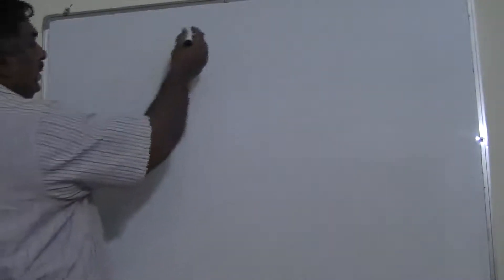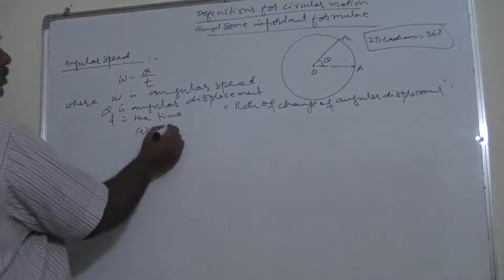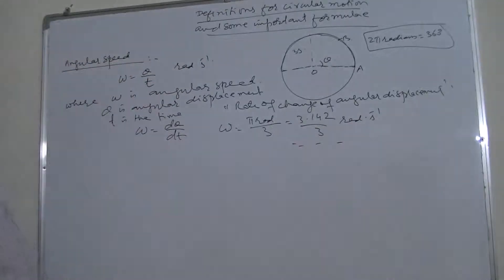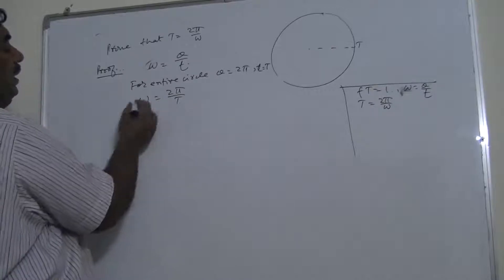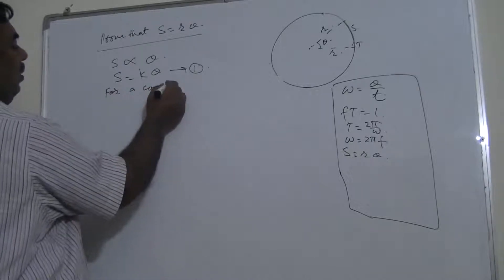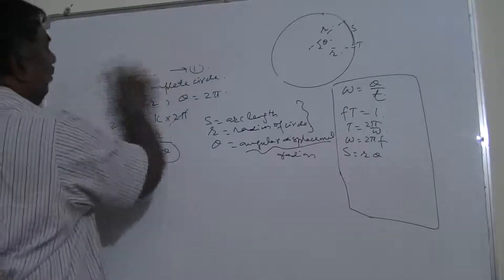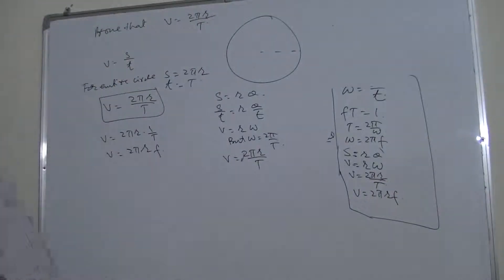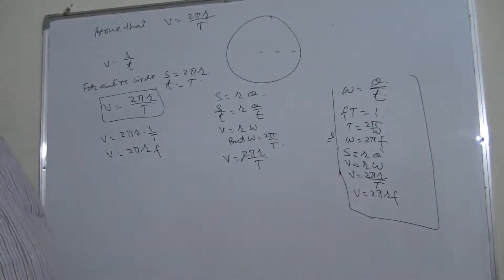important formulae for circular motion